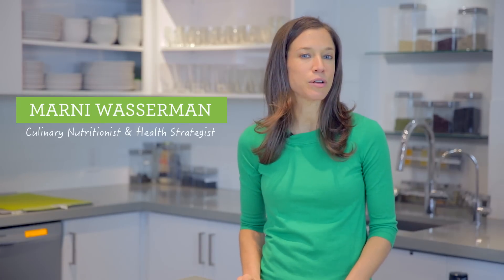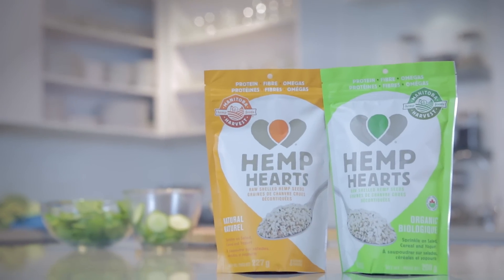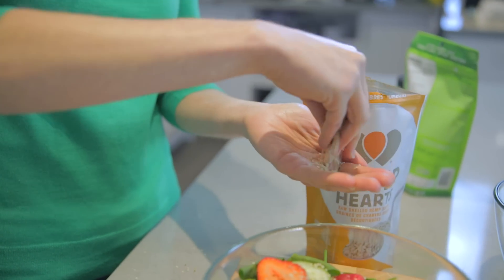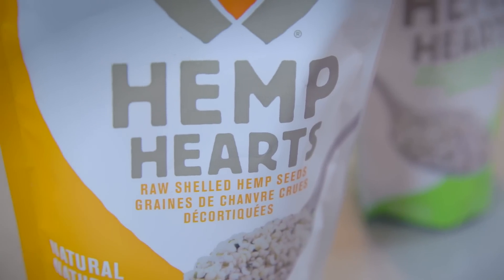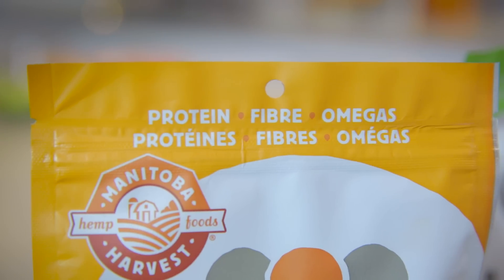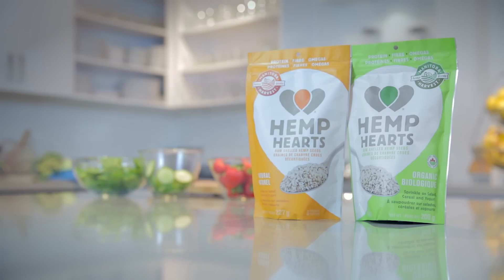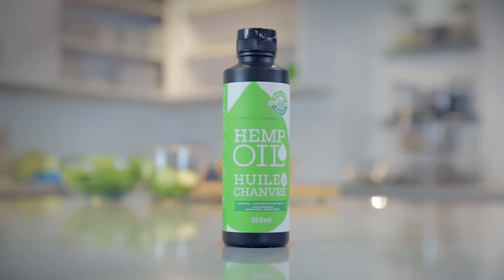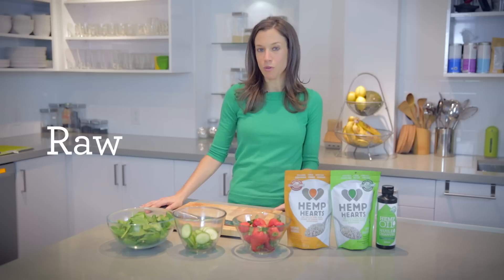Sharing the Hemp Hearts Love!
Check out this quick clip from Marni Wasserman, Culinary Nutritionist and Health Strategist, as she shares the many reasons she loves adding Hemp Hearts to her diet.